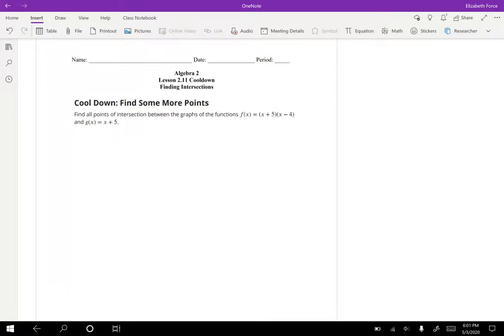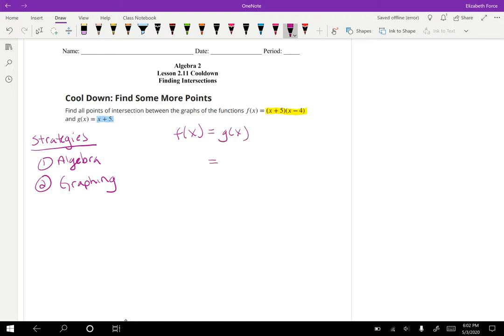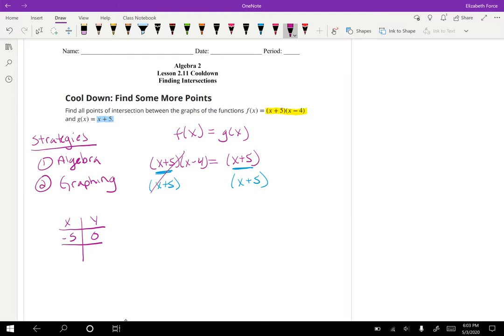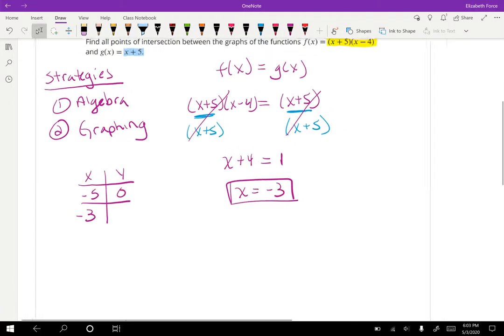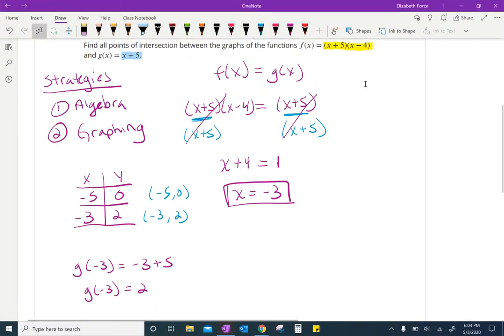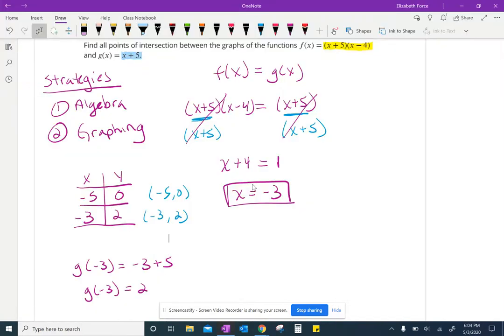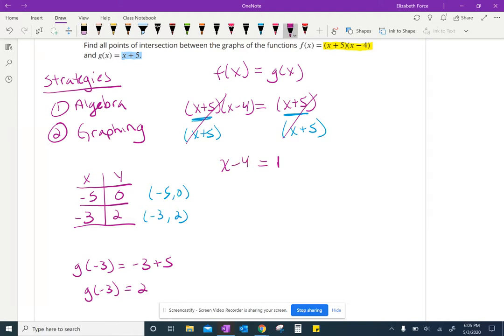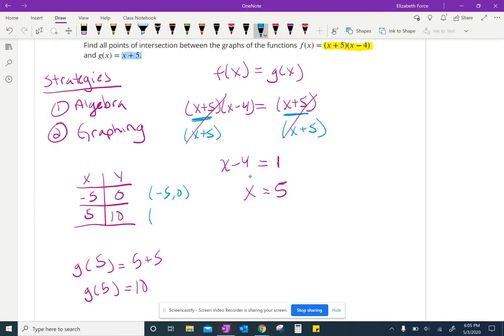Unit 2 Lesson 11.2 - CD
Algebra 2 Unit 2 Lesson 11 Cool Down